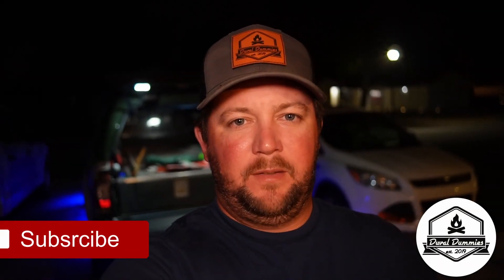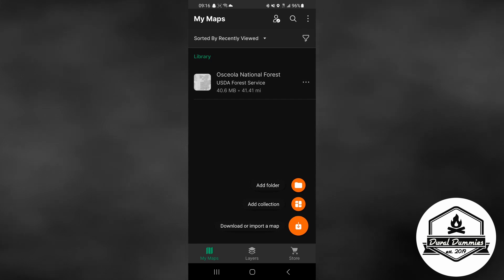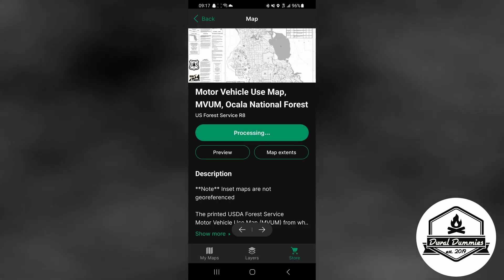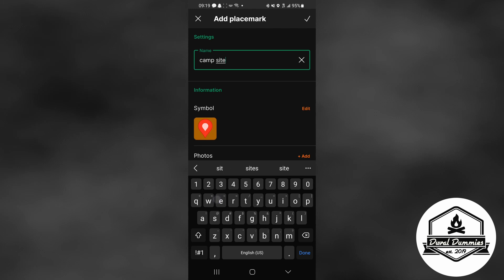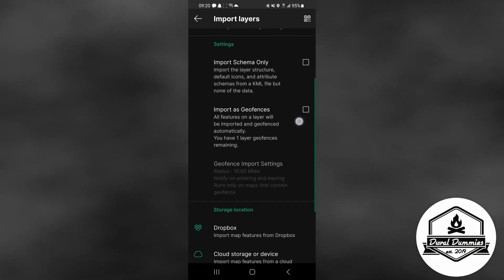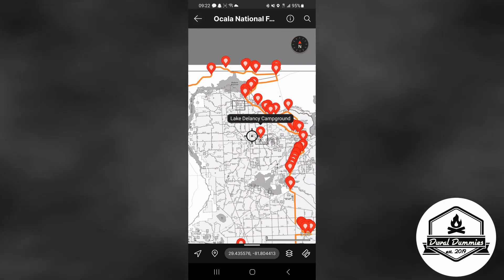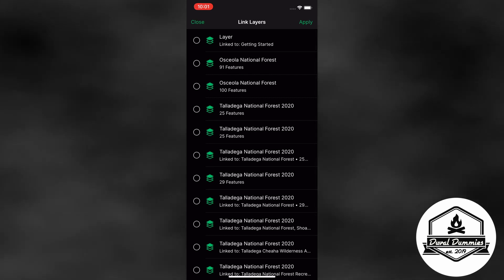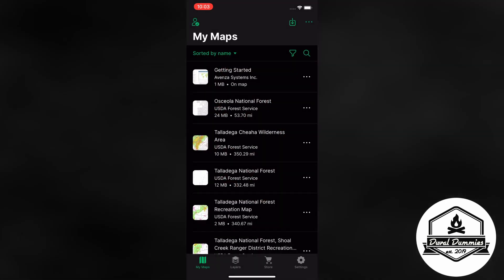Avenza Maps For Android and IPhone. Add Maps Layers and Waypoints!!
What's up Dummies!? Today I give you a down and dirty look at how to add maps, layers, and waypoints to Avenza Maps. I have been using Avenza for years now and I love it!

It does however, have some quirks. Avenza is not a good program for traveling across country or long road trips. The way Avenza works is you must download a map for each area you go. So for instance if you are traveling from one forest to another, you will have to download both maps separately and they will only be useful once you enter into the mapped area. Once you enter the mapped area a blue dot will indicate your location with no cell service needed.

Another quirk is that if you have a GPX or KML file such as The Florida Adventure Trail or The Georgia Traverse, you will have to download multiple maps for each file and import that file to each corresponding map. The Florida Adventure Trail covers 1200+ miles through tons of mapped areas, so you would have to download each mapped area and load the file to each map. Kind of a pain in the ass.

The alternative would be to use a program like Gaia Maps or OnX Maps. Those are both full GPS  maps that will allow you to load A large file once and it be shown in its entirety. They both also have more detailed maps of National Forests and some State Forests.